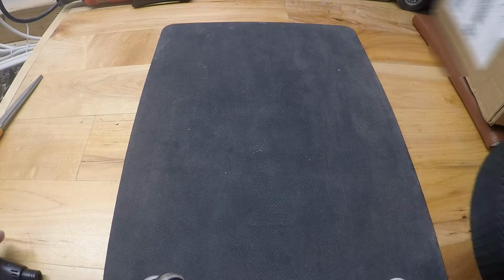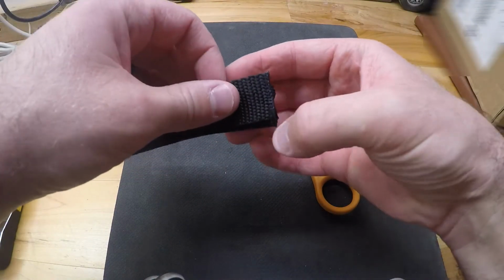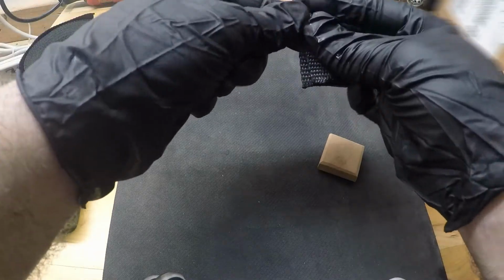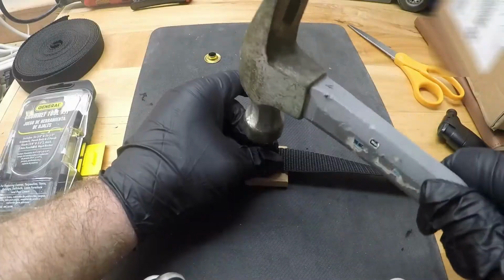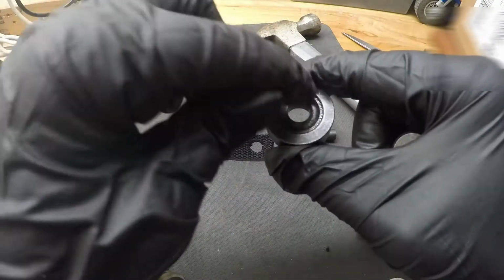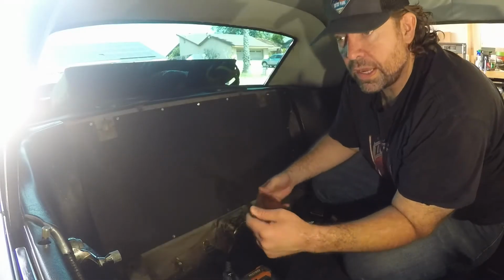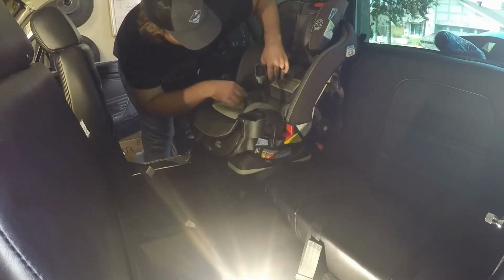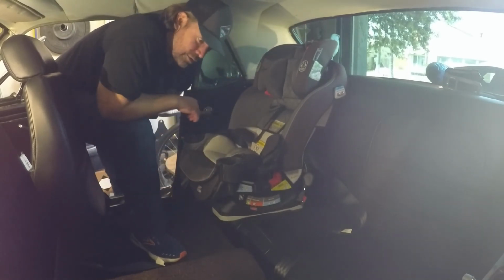Making A Tether Anchor Loop For A 66 Mustang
In this episode, I made a Tether Anchor loop for the Back seat of my 66 Mustang so I can strap a car seat safely in the car.

Filmed with: Go Pro hero 4

Edited on Wondershare Filmora 11.6.3